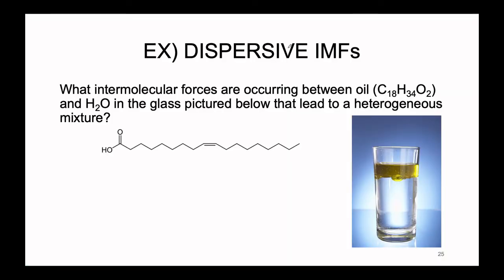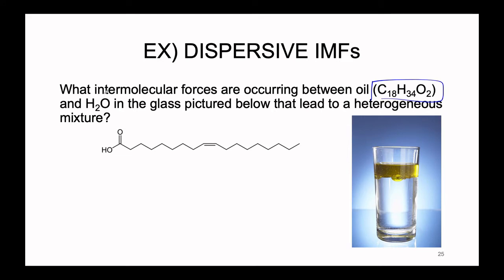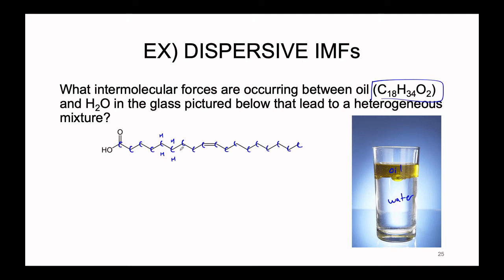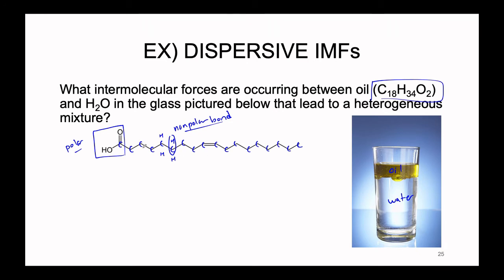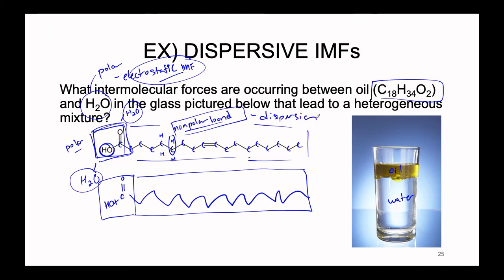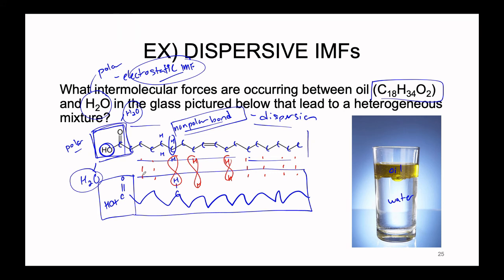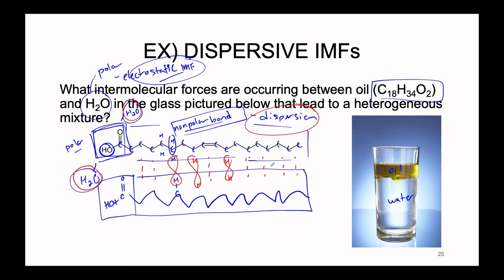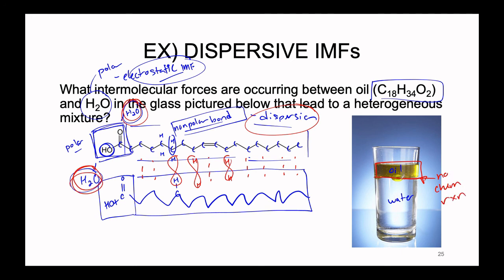Extracted Examples | Ch 7 | Dispersive IMFs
Let's break down that common saying, "like dissolves like."

Track Names: "The Dreamer," "Monroe"